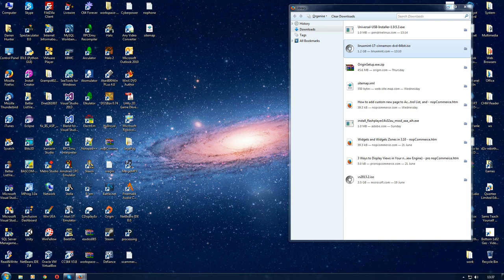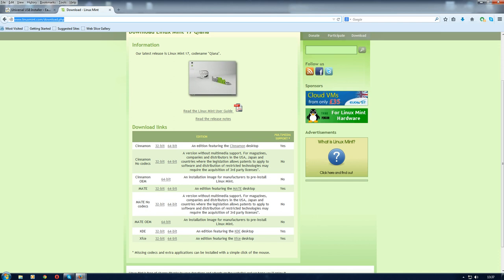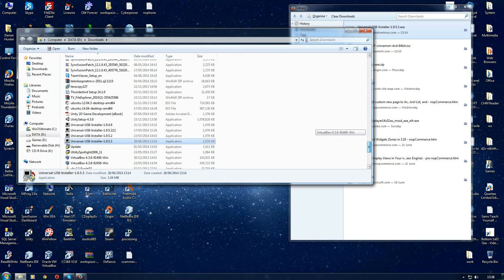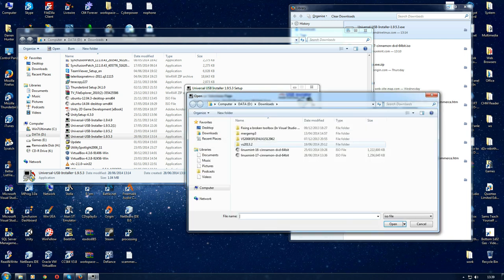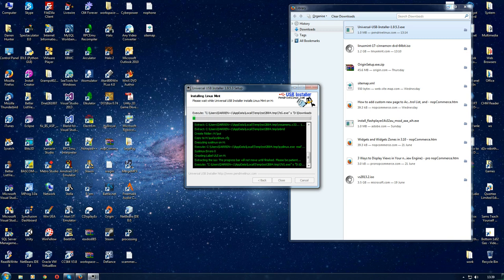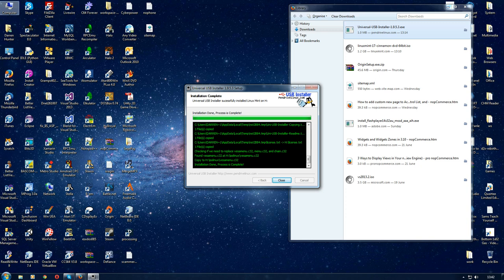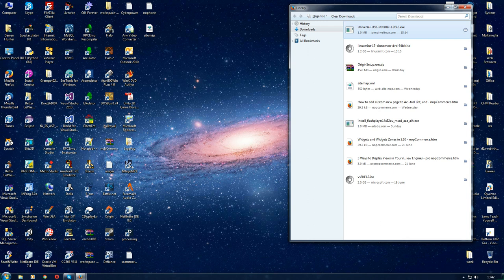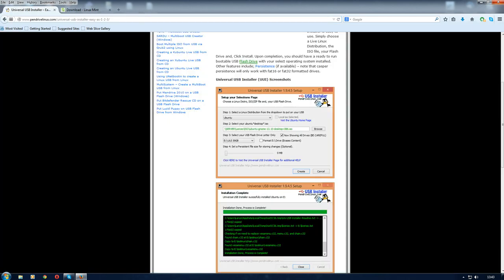Linux Mint 17 Download And Pen Drive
This is a quick video that shows you how to download Linux Mint 17 and then create a USB Bootable Pen Drive.